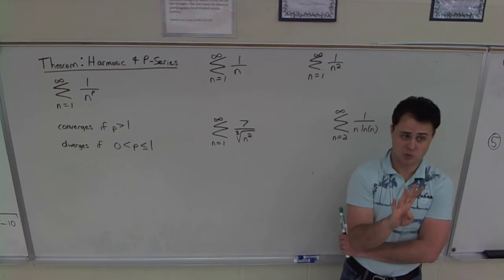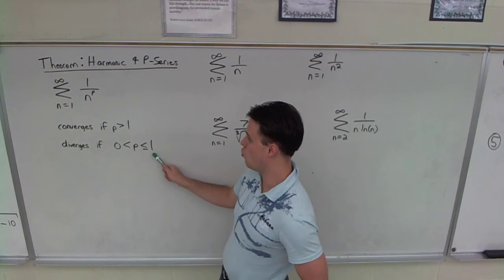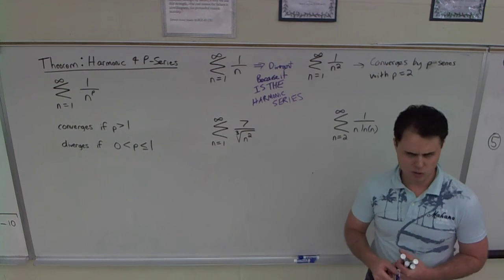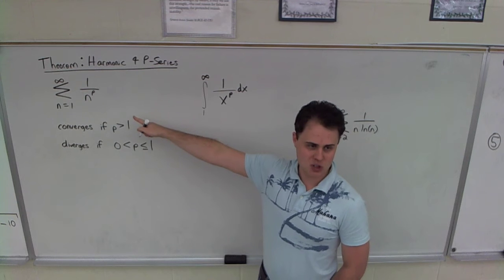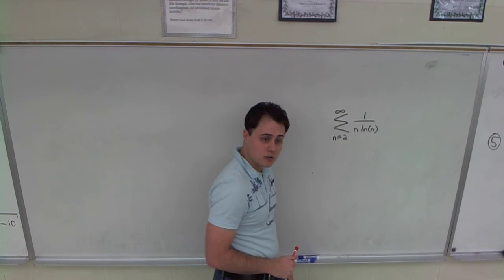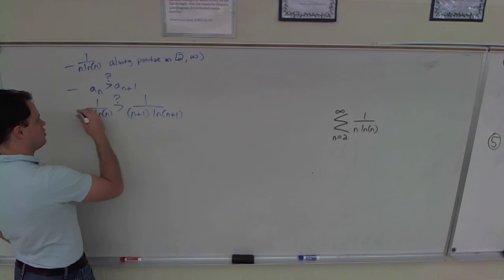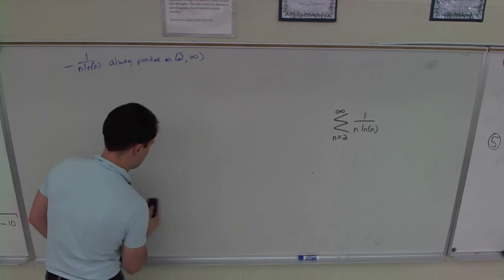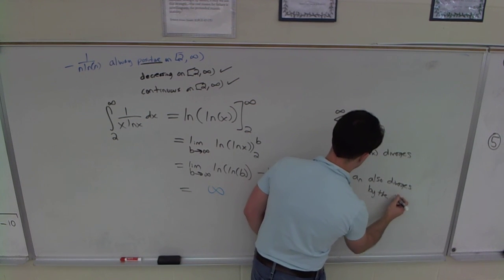BC Calc 9 3 2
SImple P-Series introduced and discussion of available series tests to this point conducted.